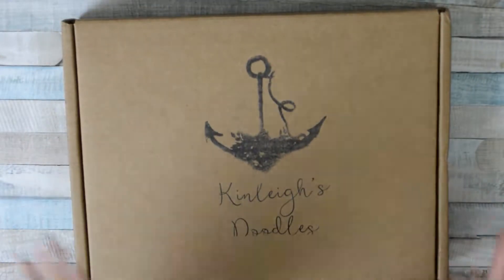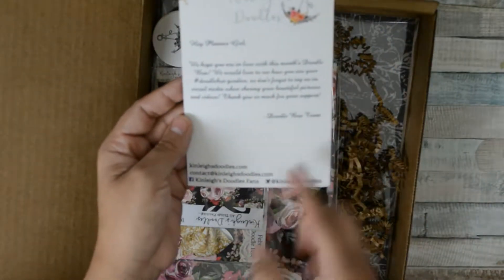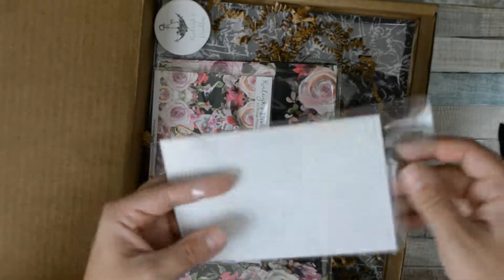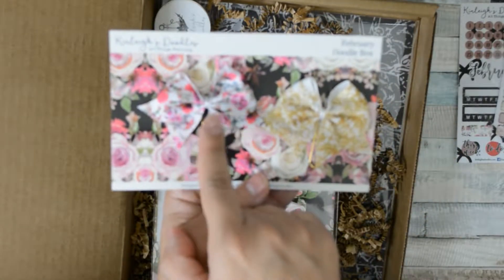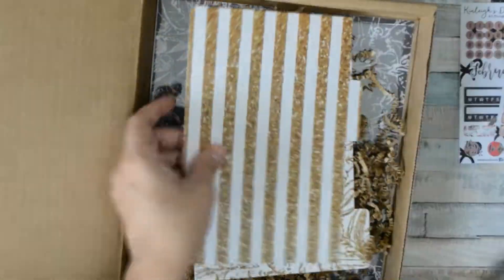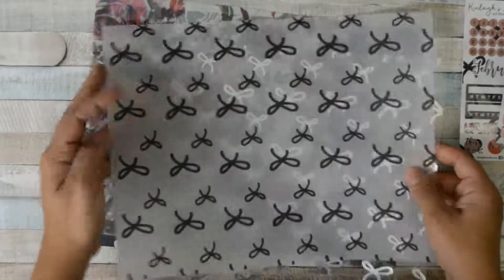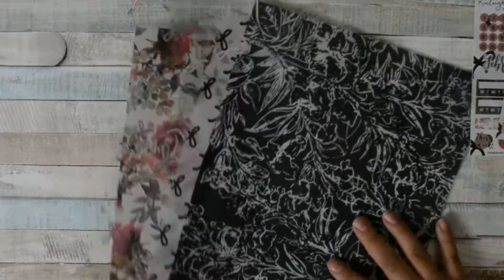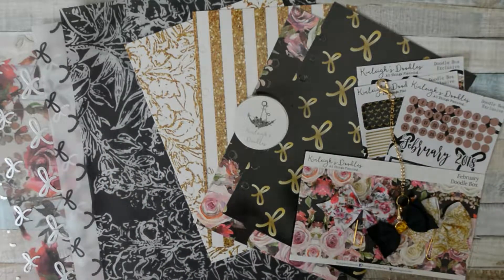Unboxing Feb Kinleigh's Doodles 18 A5 Size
❤❤❤  HAPPY PLANNING! ❤❤❤
My Shop //